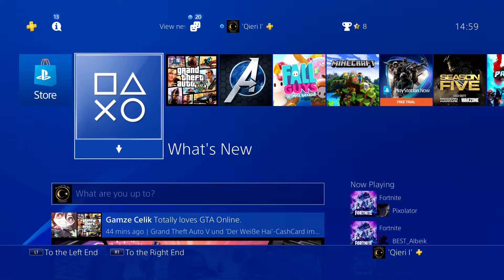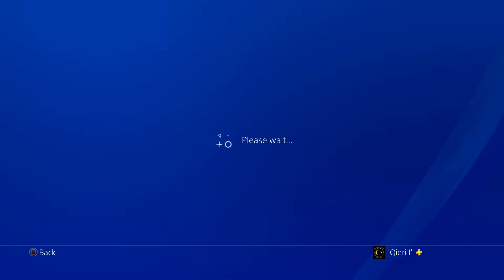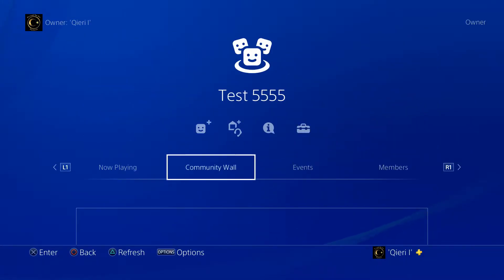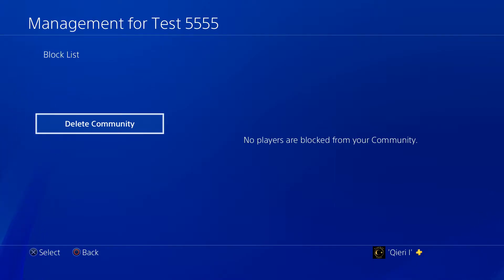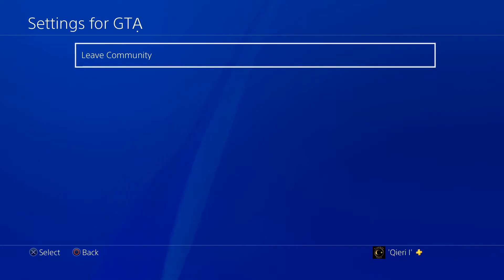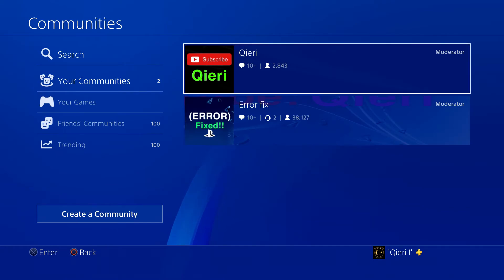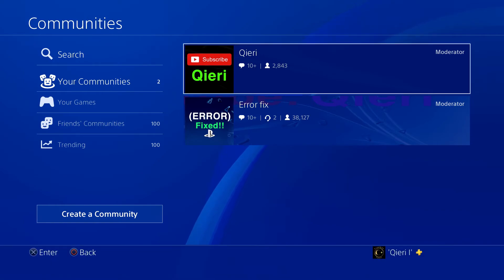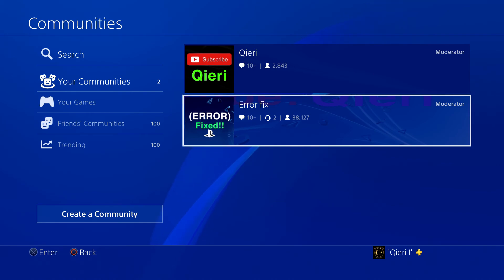PS4 HOW TO DELETE COMMUNITY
delete a community on ps4